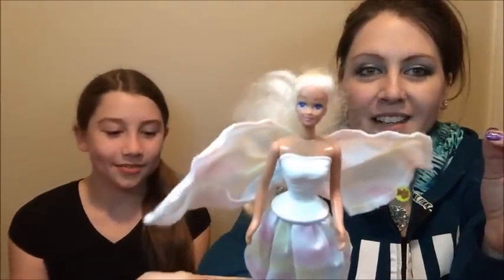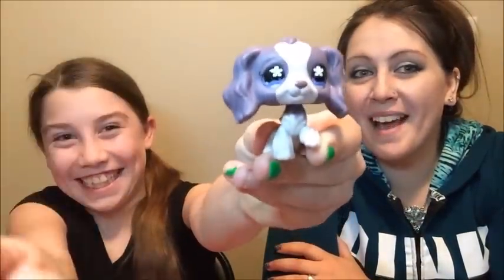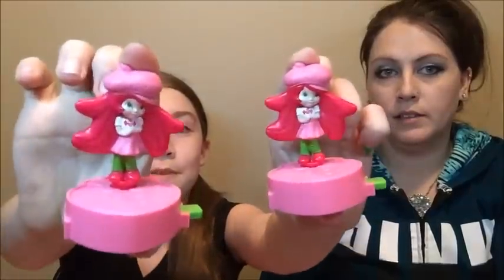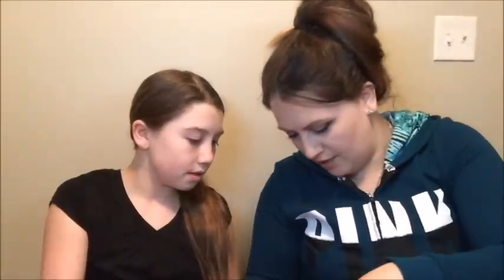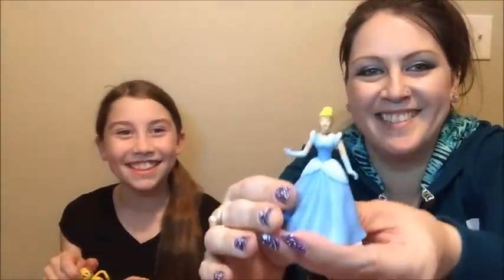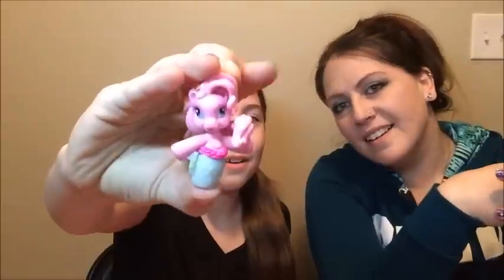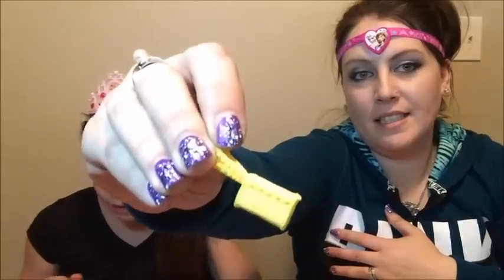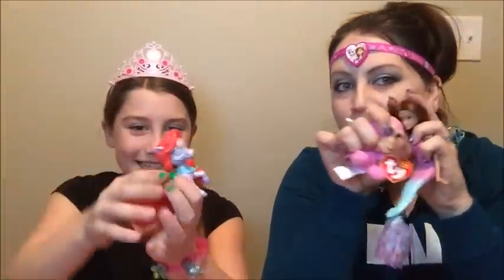Thrift Shop Find | HUGE Grab Bag of Toys Reveal & Opening | LPS My Little Pony Barbie and more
We found another grab bag filled with toys while thrift shopping today!  What better way to see what's inside than to open it with you!  What is your favorite thing we found?  We appreciate your support!